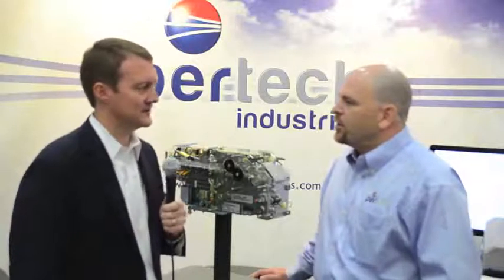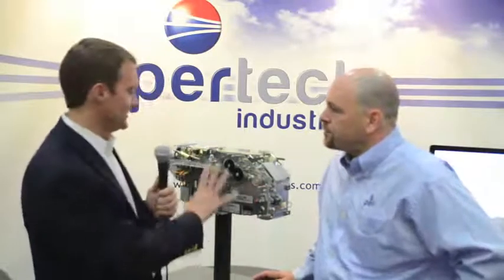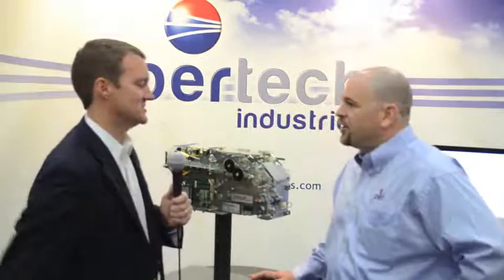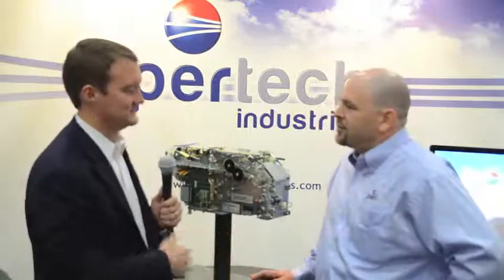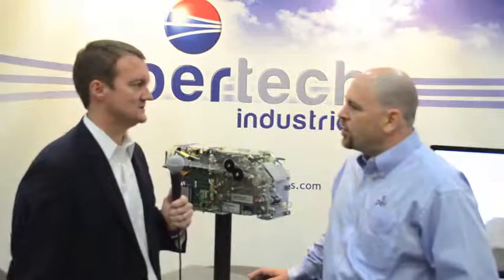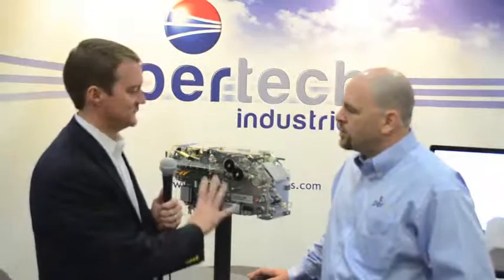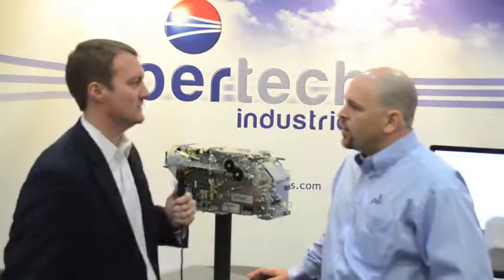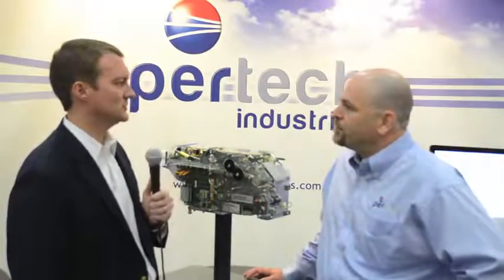Pertech Industries brings advanced check scanning and more to the ATM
At the 2012 BAI Retail Delivery show in Washington, D.C., check-scanning specialists Pertech demonstrated the CM 3000 check processing model for self-service systems.
c
The CM 3000 is a full-function document processing module for integration into ATMs and kiosks. It allows customers to carry out transactions — which can include check deposit, check cashing and utility bills payment — without the involvement of a teller. The customer maintains control of the document and can cancel the process and retrieve the document at any point before the transaction is finalized.